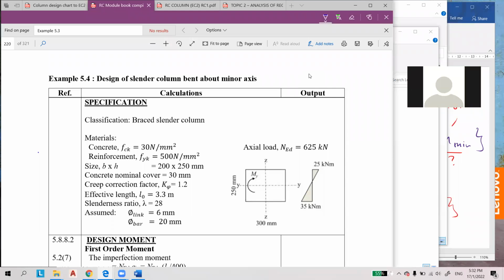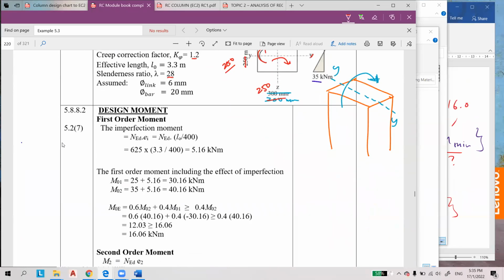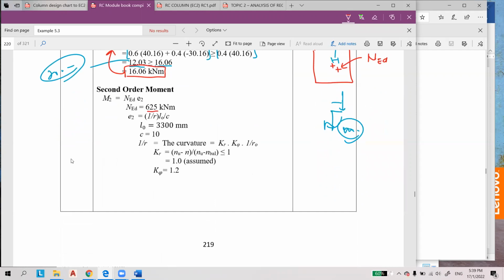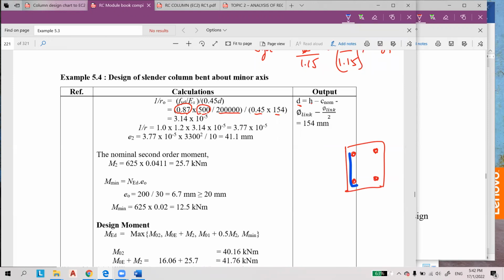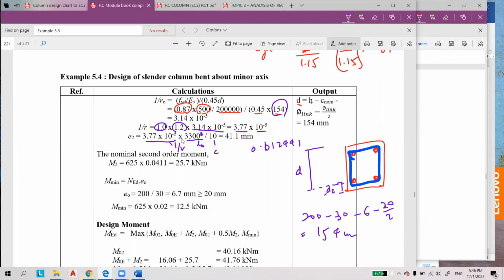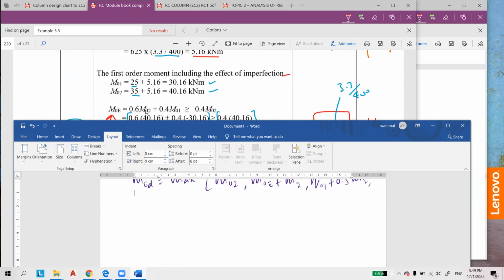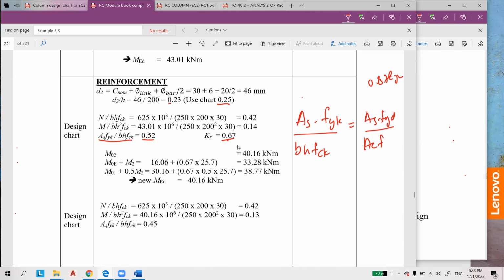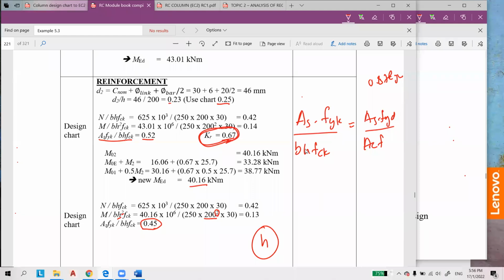RC1 Column Design Example 5.4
Short column design bend to minor axis referring to EC2